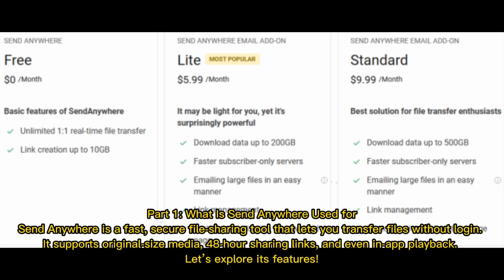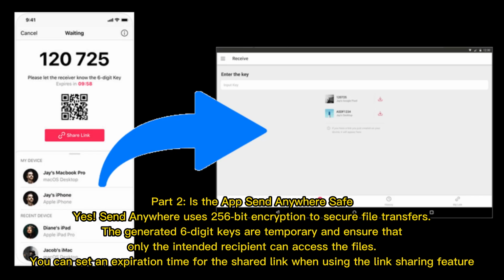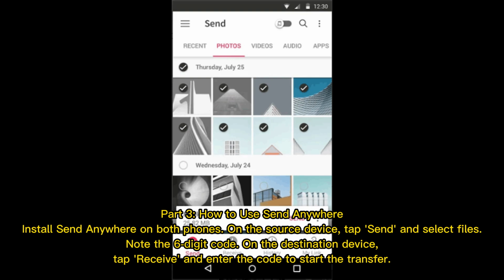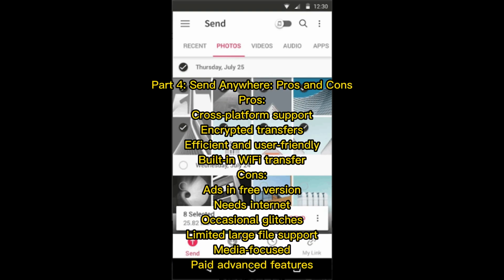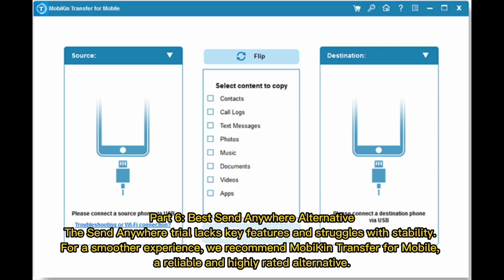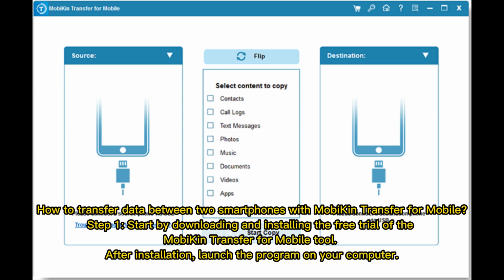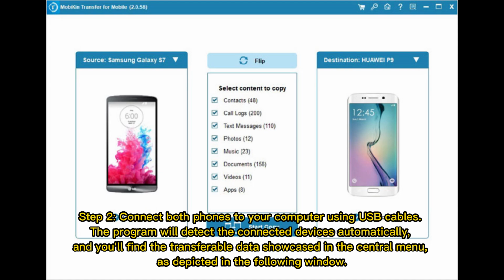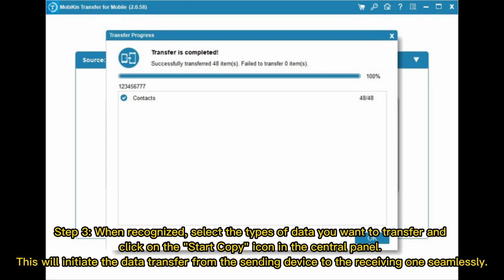A Detailed Send Anywhere Review You'll Find Helpful [Must-watch]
What is Send Anywhere used for? Is it safe to use? This easy guide serves as a comprehensive Send Anywhere review. Check it out, and you'll find all about this tool here.

00:00 Start
00:20 Part 1: What Is Send Anywhere Used for
00:37 Part 2: Is the App Send Anywhere Safe
00:58 Part 3: How to Use Send Anywhere
01:15 Part 4: Send Anywhere: Pros and Cons
01:39 Part 5: Customer Reviews of Send Anywhere
02:02 Part 6: Best Send Anywhere Alternative